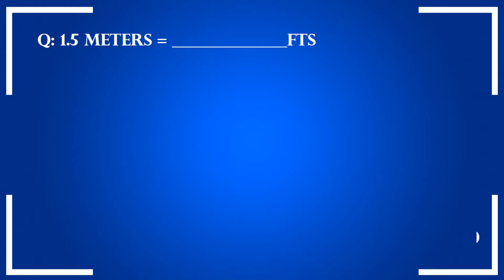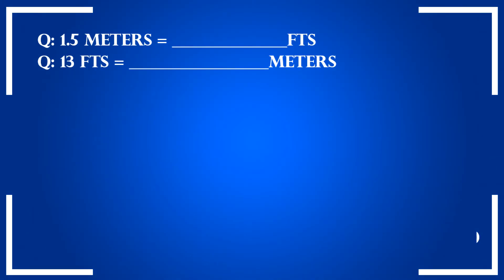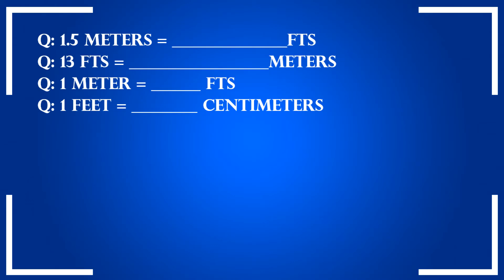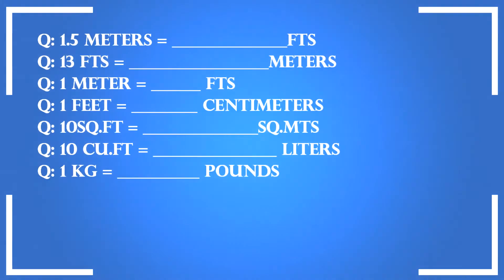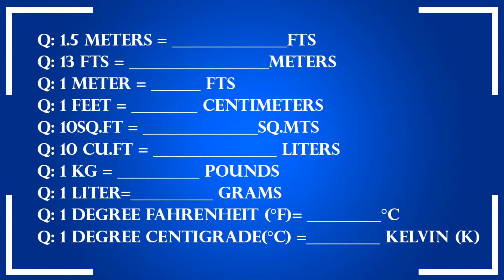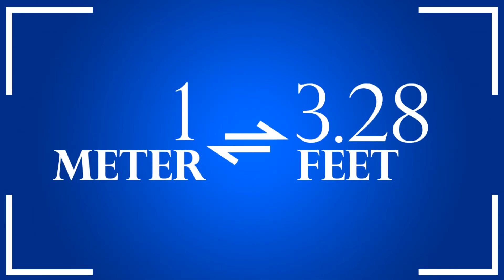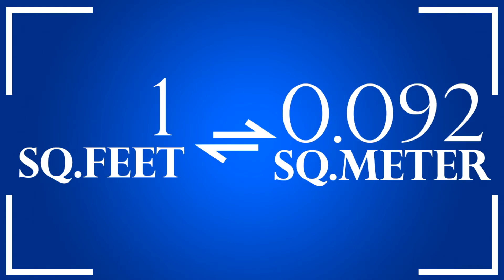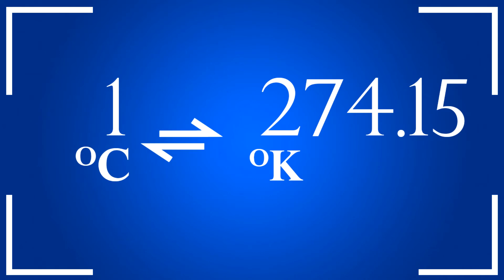HVAC Interview Questions | 001 | Units & Conversions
We want to see more Unemployed and Underemployed Mechanical Engineers to GET Job and entry the HVAC Industry. We are doing our bit to see that they understand What is HVAC System and get confidence to attend the HVAC Interviews. The HVAC Interview Questions series will help them to prepare for the HVAC Job Openings.
It also full fills our Vision "Skilling India"

What is HVAC and what topics you need to know to crack the HVAC Interviews ?

Enquires about our Courses (Classroom / Online / E-learning)